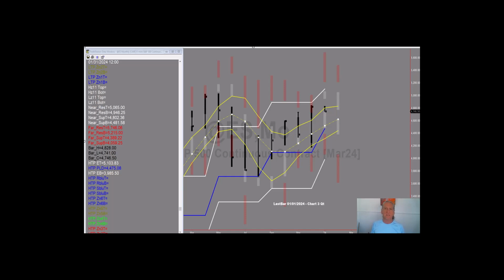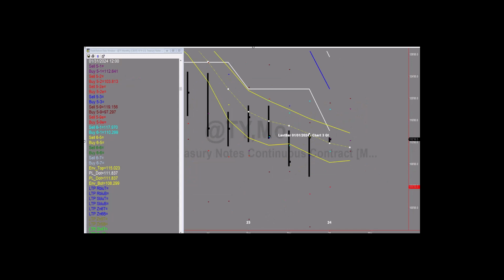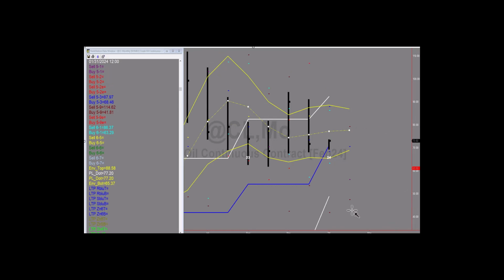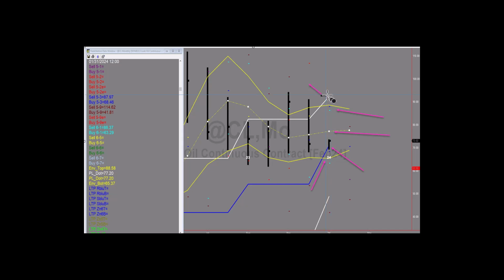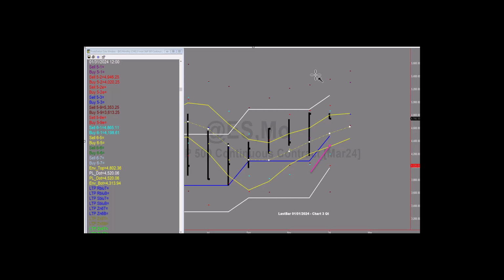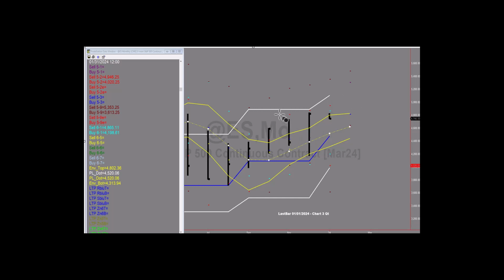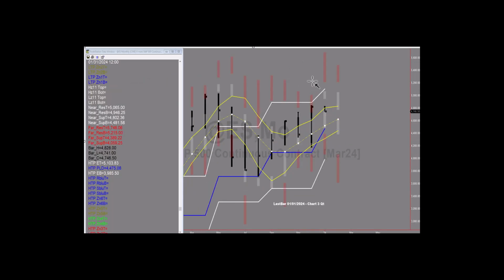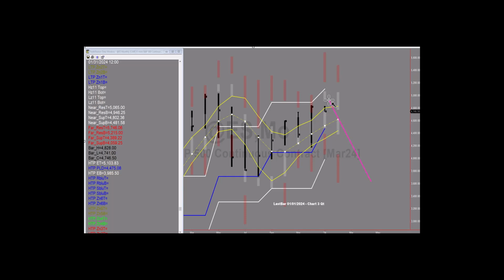January 3, 2024 Drummond Geometry Quarterly Chart Updates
This video continues from yesterday's yearly data.